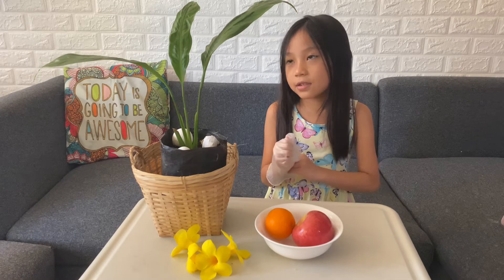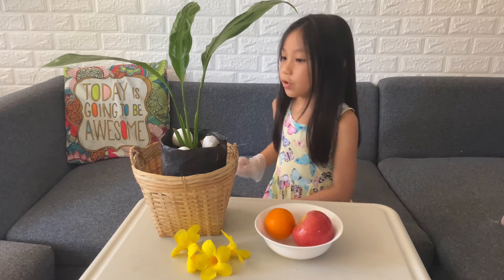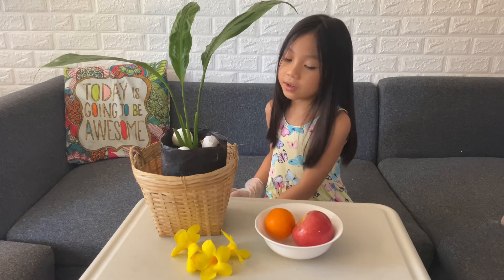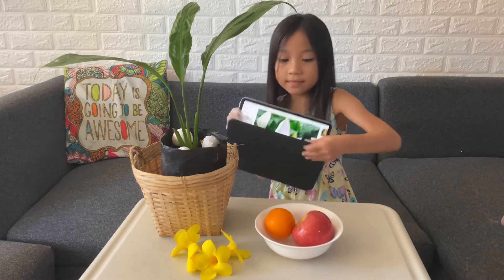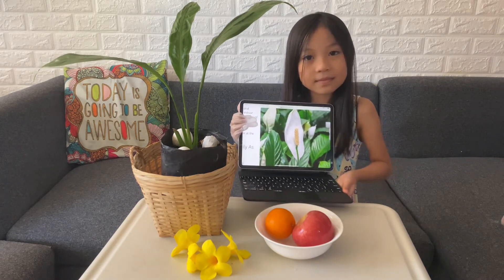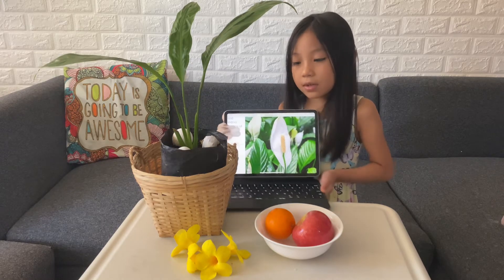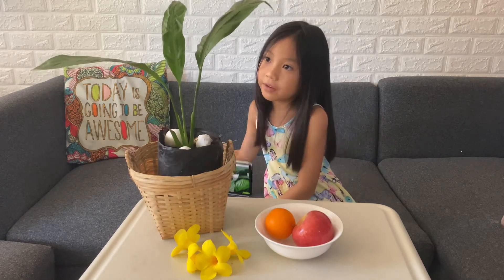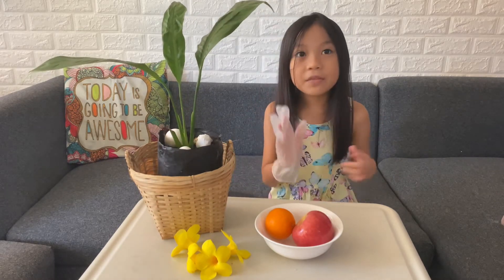Science Class - Parts of Plants